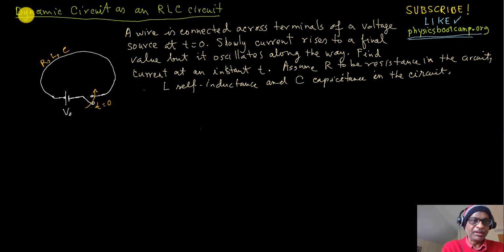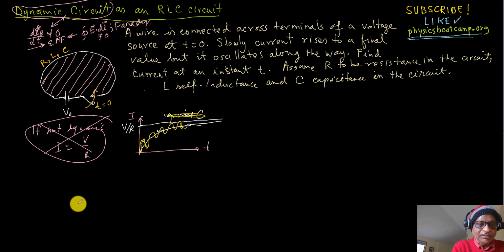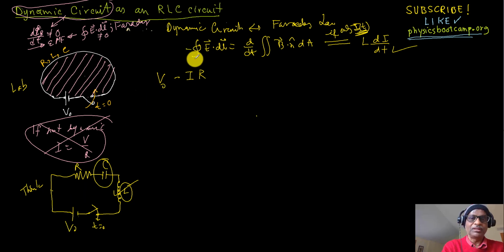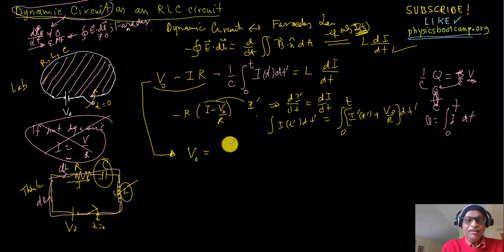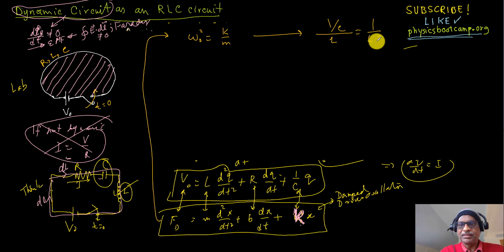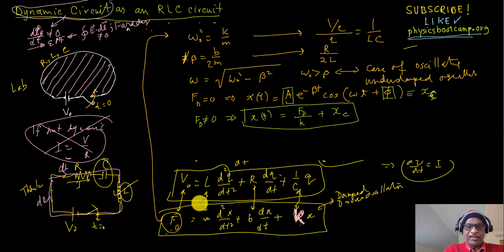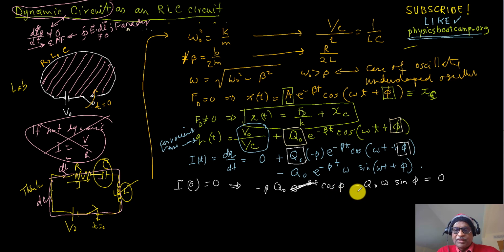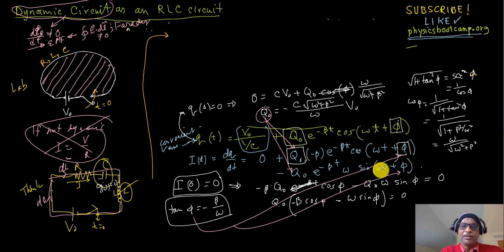A simple dynamical circuit is treated as an RLC circuit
An underdamped RLC circuit is analyzed for current growth curve.